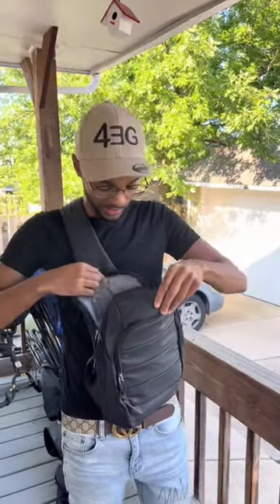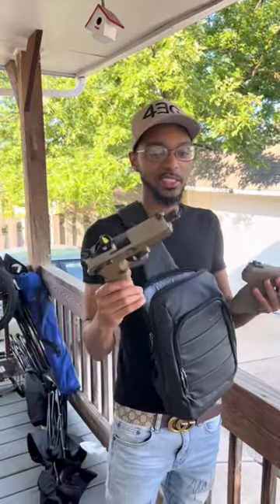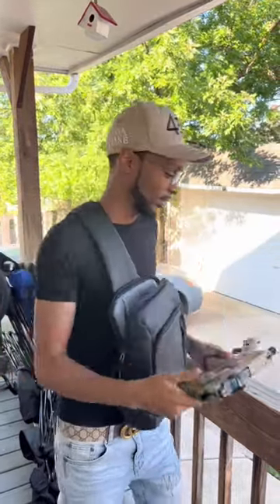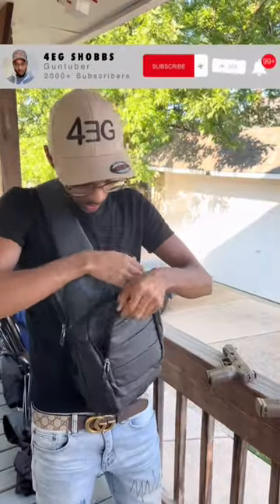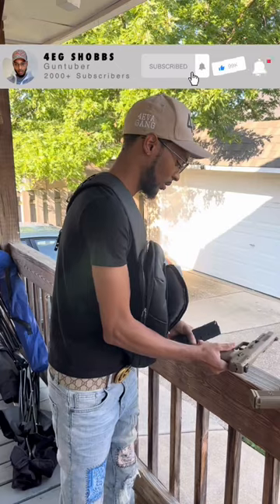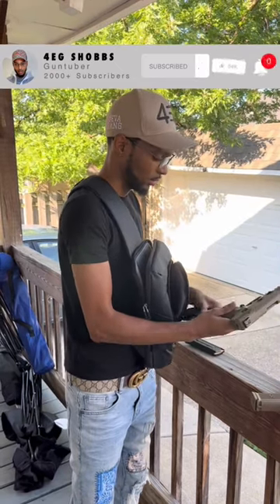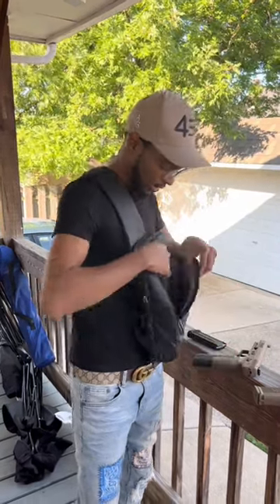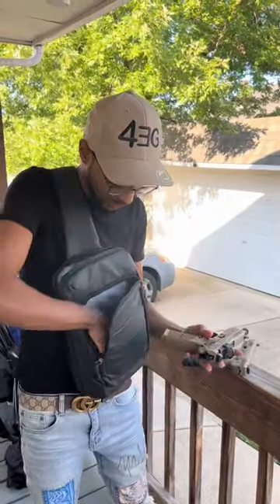‼️ SWITCHING MY STANDARD FN MAGS OUT FOR EXTENDED PROMAGS 😬😬